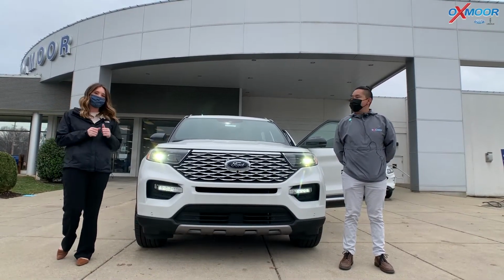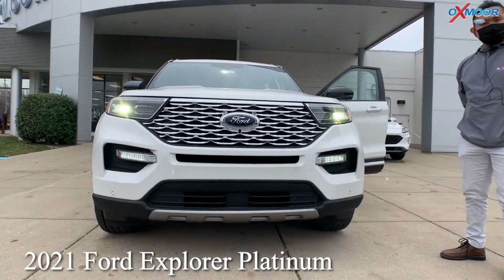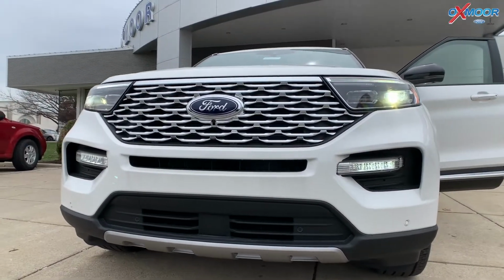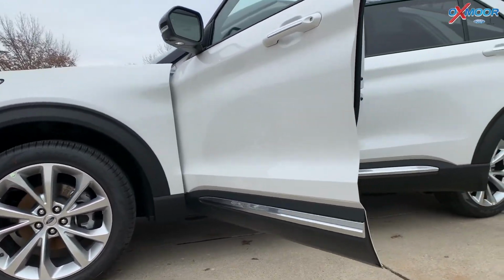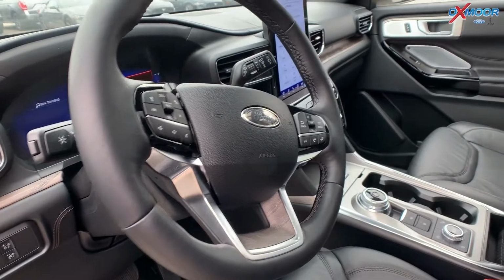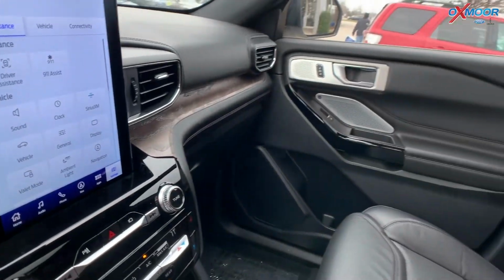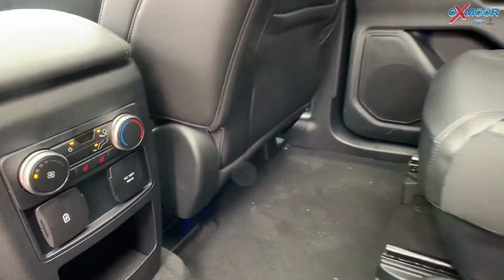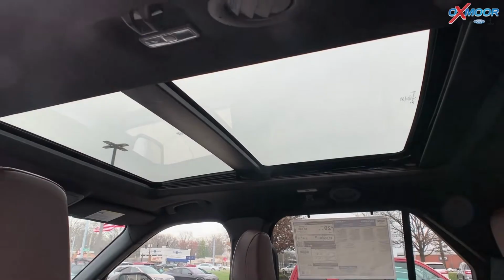Walkaround on a 2021 Ford Explorer Platinum, FOR SALE at Oxmoor Ford LINCOLN in Louisville KY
Walkaround on a 2021 Ford Explorer Platinum with Navigation & 4WD.

For more information about any of Oxmoor Ford Lincoln's new, used, and certified pre-owned vehicles, please call or visit us at 100 Oxmoor Lane Louisville KY 40222. We are located next to Oxmoor Mall on Shelbyville Rd. in East Louisville.